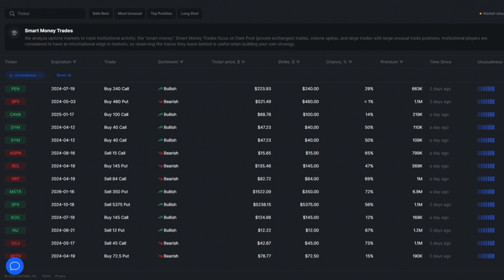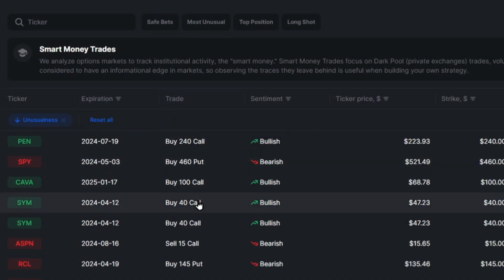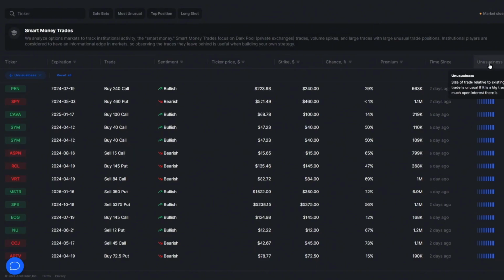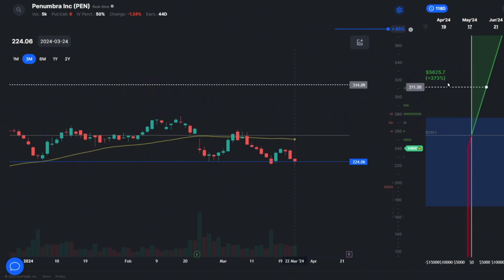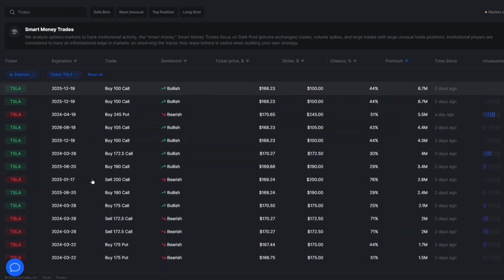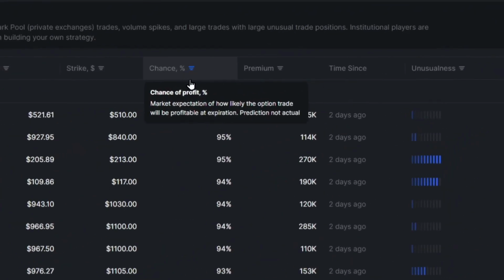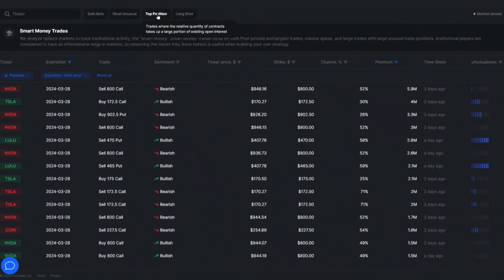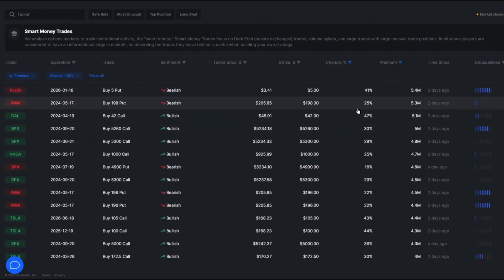Smart Money Trades